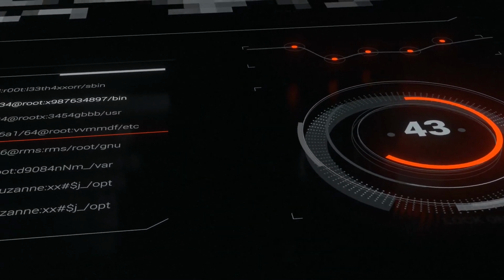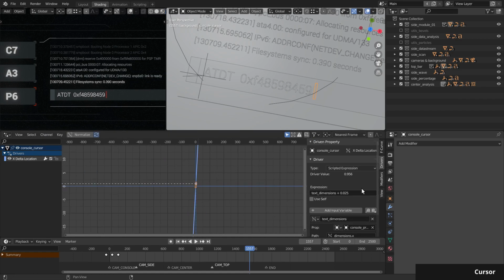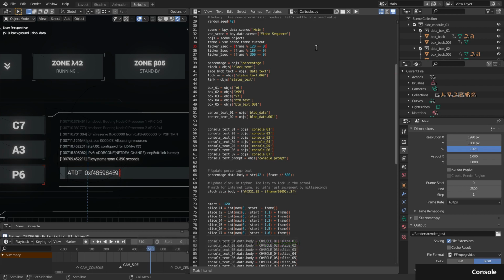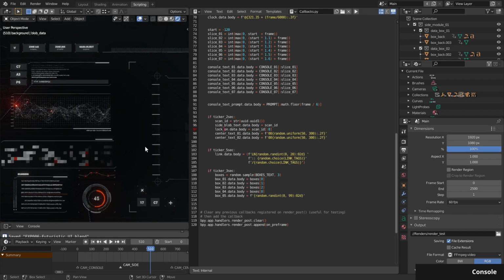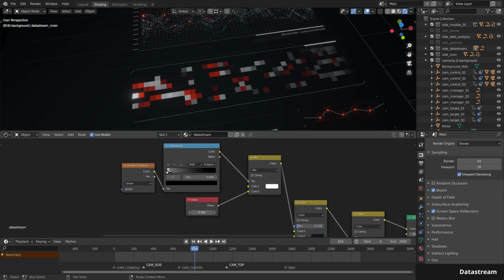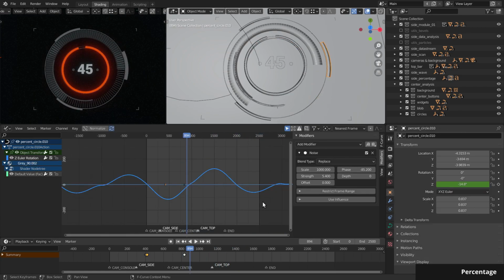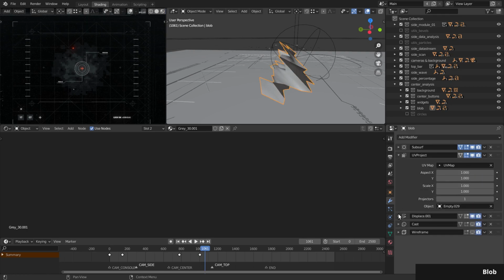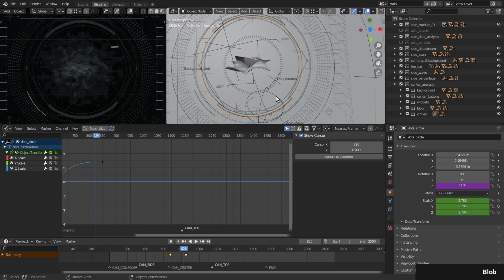Futuristic UI Blendfile Breakdown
In this video I lay down all the tricks and hacks I used to make this Futuristic UI in Blender.

(and also, more videos like this)